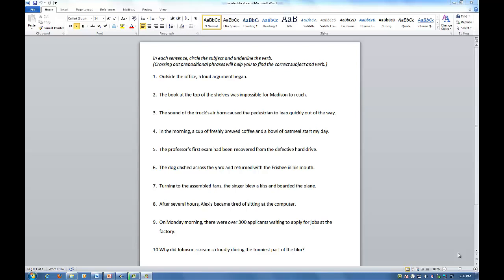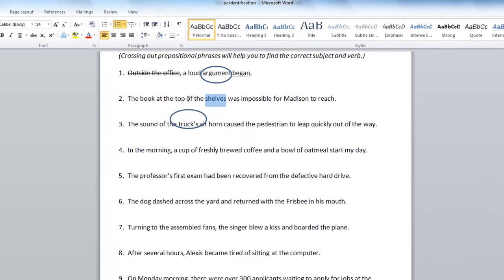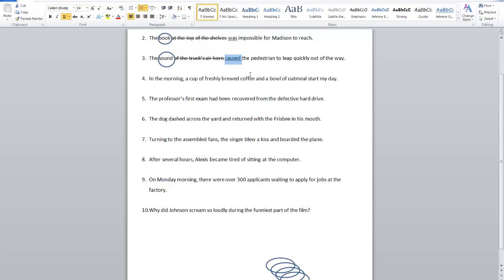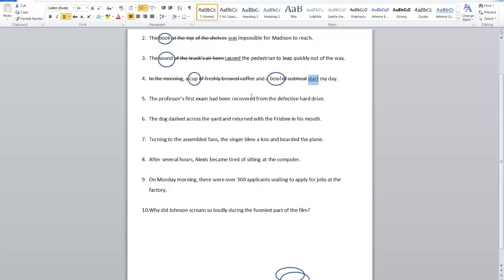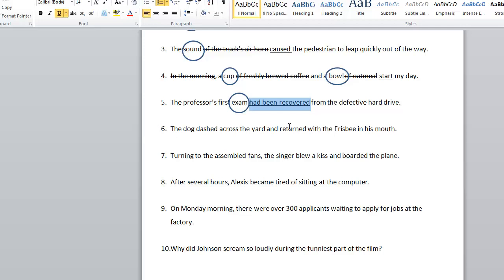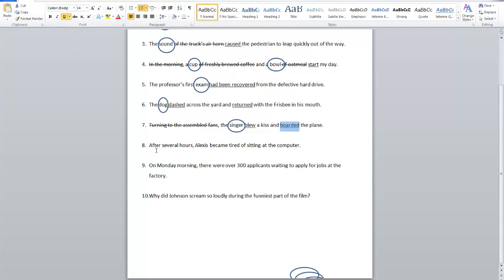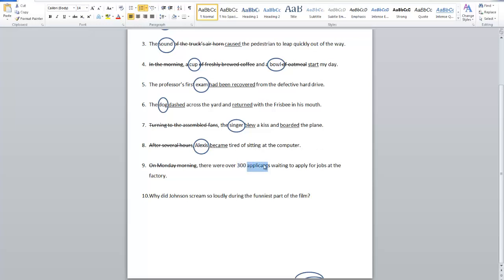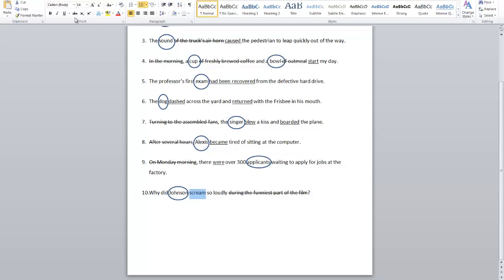Subject Verb Agreement 2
2/4 videos of subject verb agreement